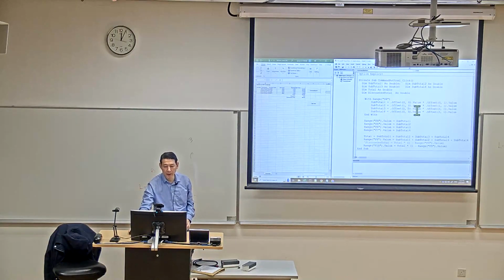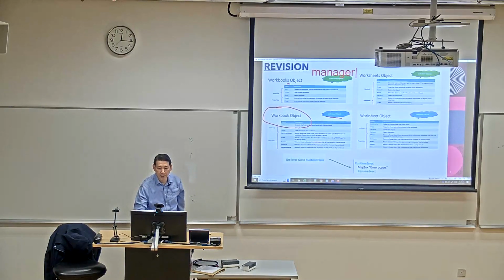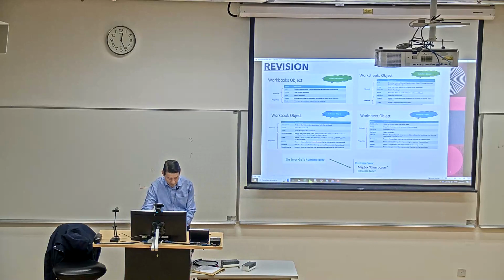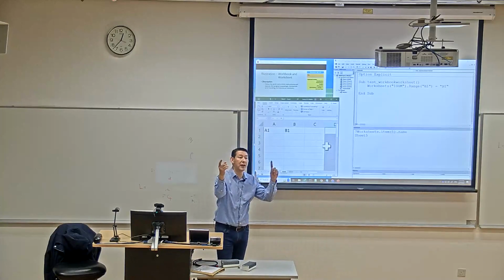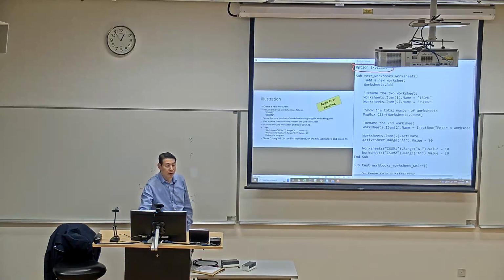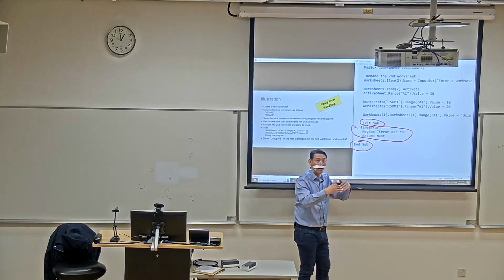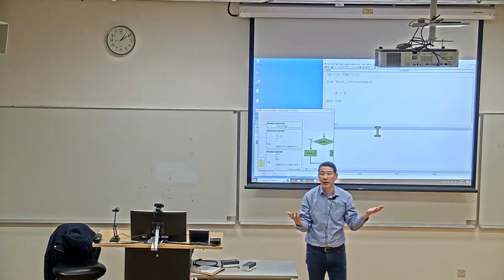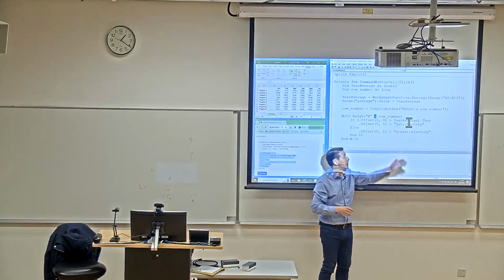ISOM3230 2024 02 27 L06